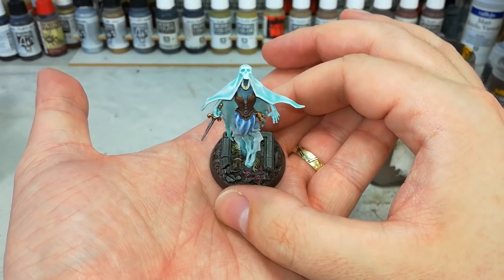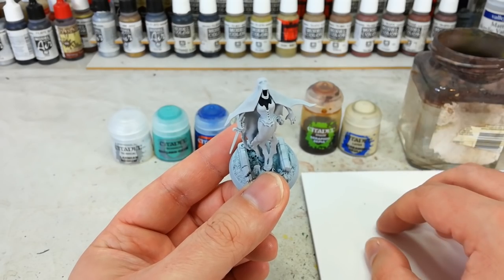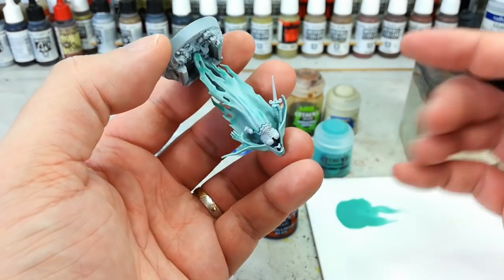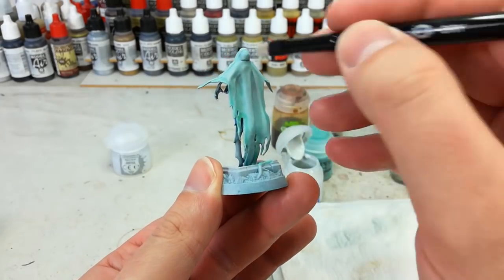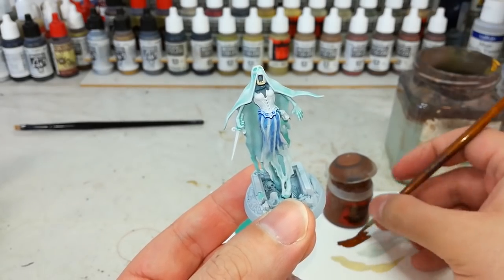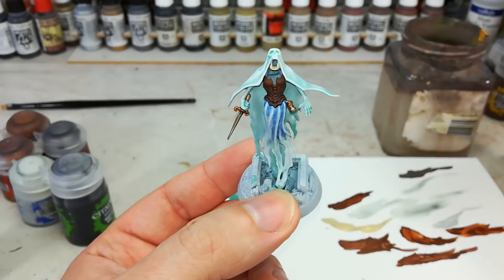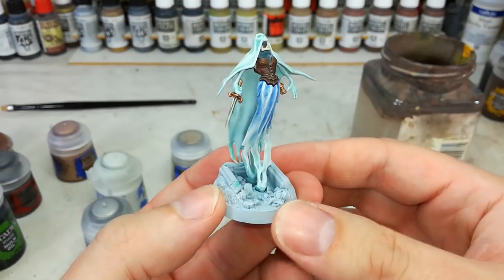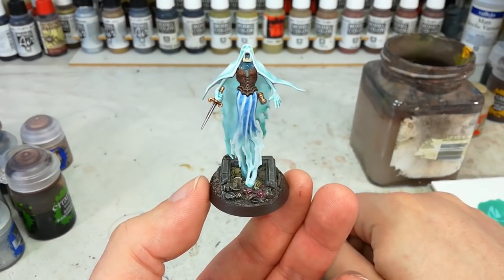How I Paint Things - Myrmourn Banshees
Myrmourn Banshees feast on magic, making them a natural counter to enemy wizards in Age of Sigmar.

PAINTS USED:

BASES:
Leadbelcher
Mournfang Brown
Balthasar Gold

LAYERS:
Runefang Steel
Ulthuan Grey
Screaming Skull (literally, in this case!)
Sycorax Bronze

SHADES, GLAZES and DRY:
Agrax Earthshade
Nuln Oil
Seraphim Sepia
Guilliman Blue
Sylvaneth Bark

TECHNICALS:
Nihilakh Oxide
Lahmian Medium